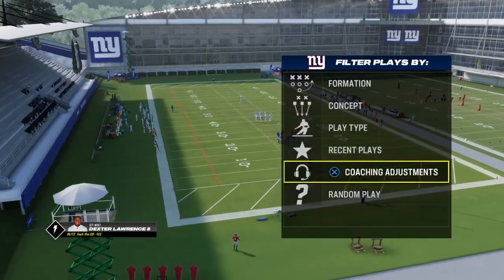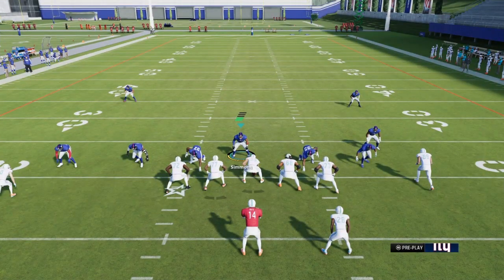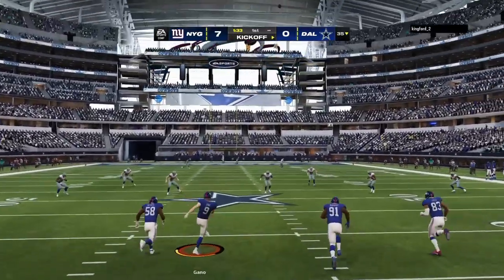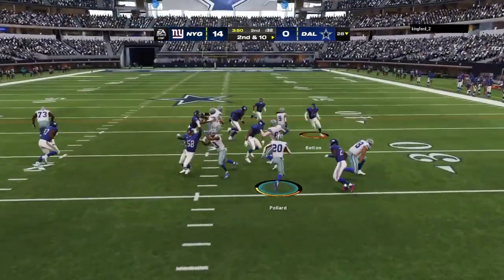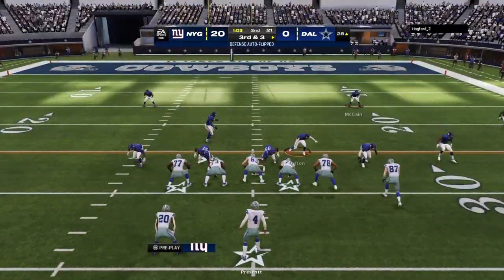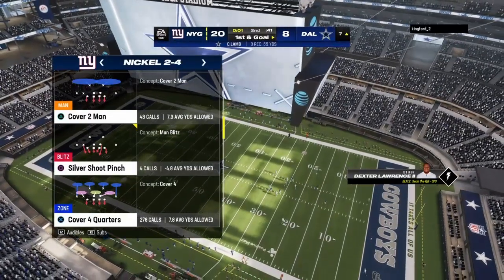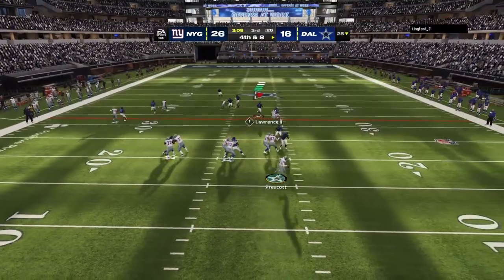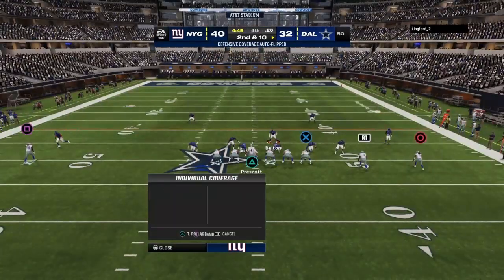New Unstoppable Defense in Madden 24‼️Madden 24 Online Gameplay with NEW DEFENSE leads to blowout‼️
This defense will definitely throw your opponents off,
It’s not to simple but it’s not that hard to run. Madden 24 Last Gen.